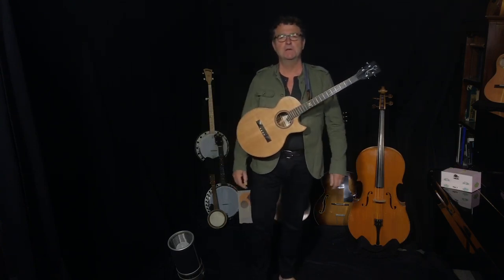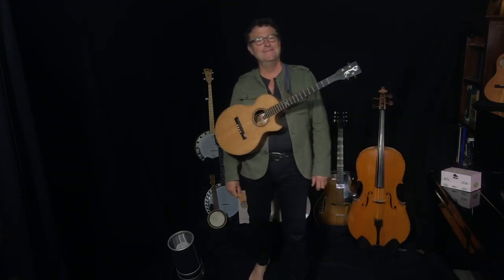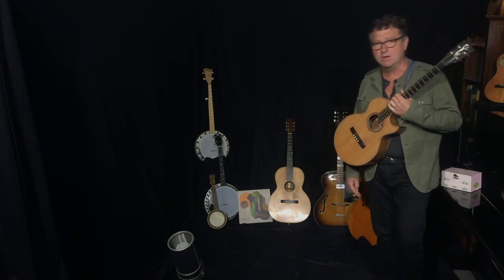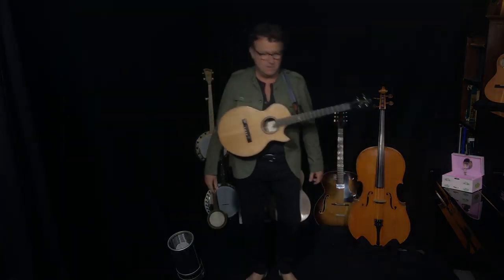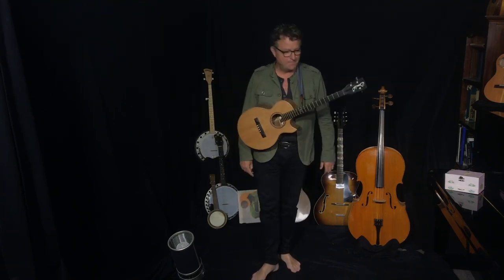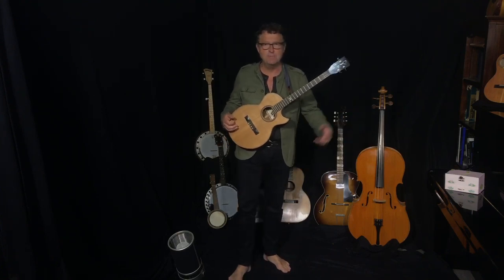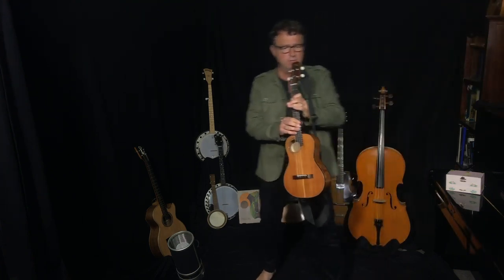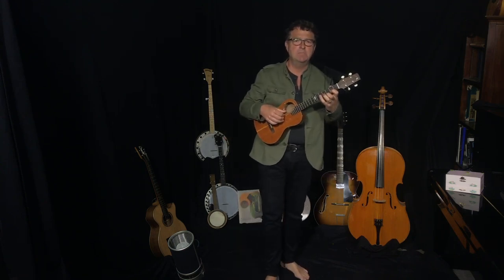Richard Durrant Live -Tenor Guitar Concert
Richard performs his first lockdown, live concert on Tenor Guitar from his studio in Sussex, England.
And visit richarddurrant.com to make a donation towards the production of Richard's forthcoming double album